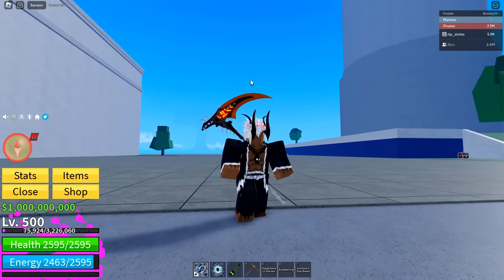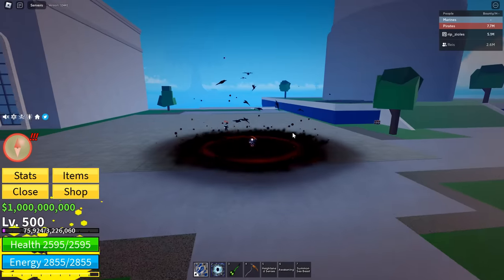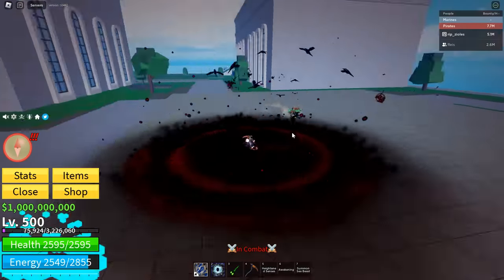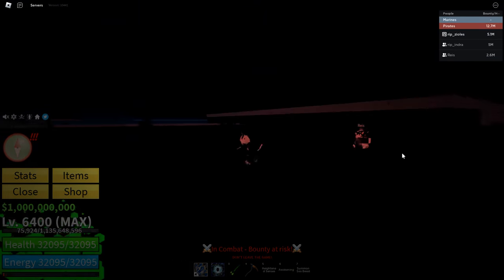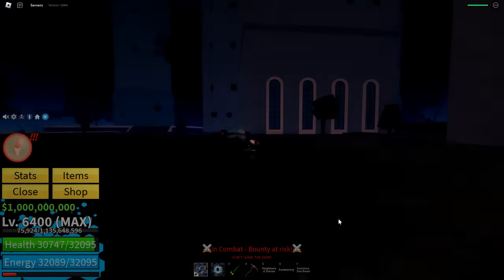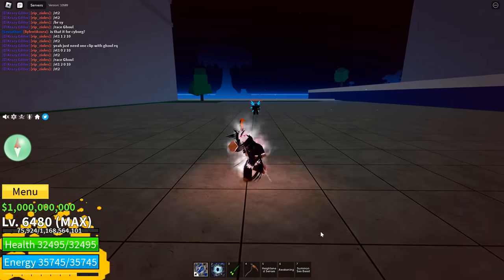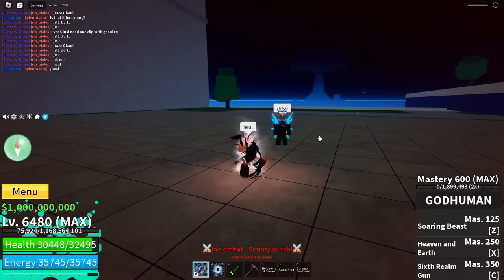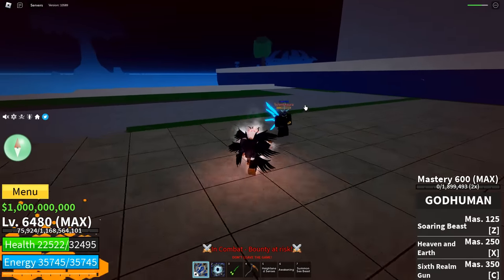GHOUL V4 SHOWCASE | Blox Fruits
Ghoul V4 is here!

We’ll be posting codes more frequently alongside the YouTube videos